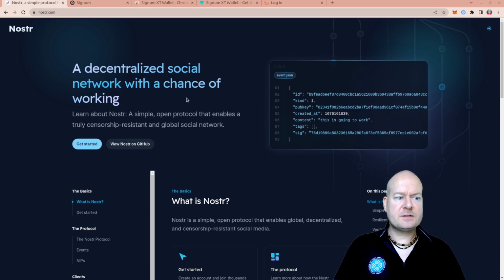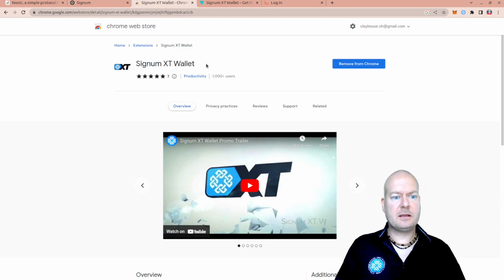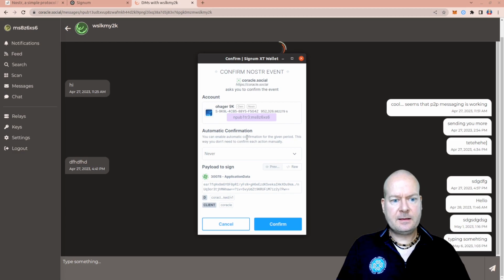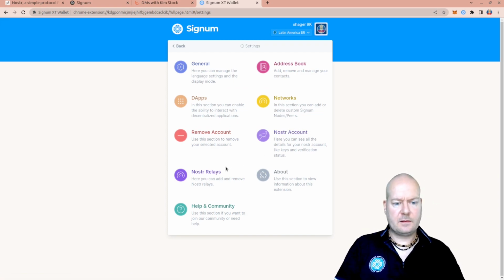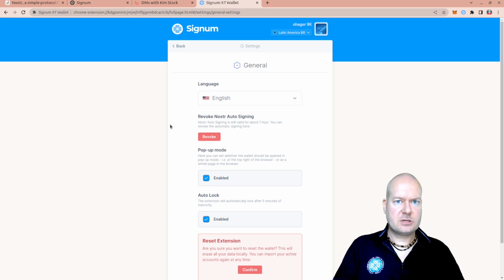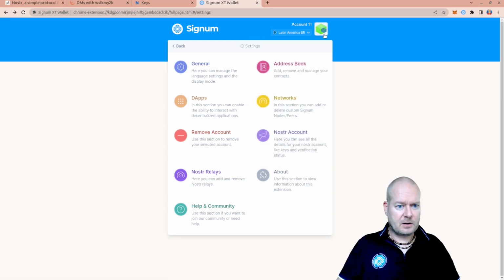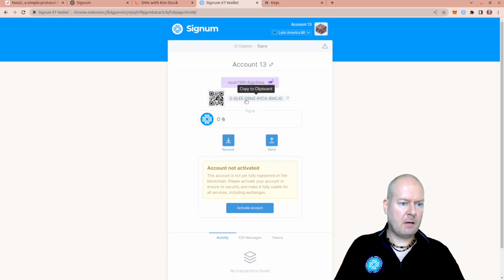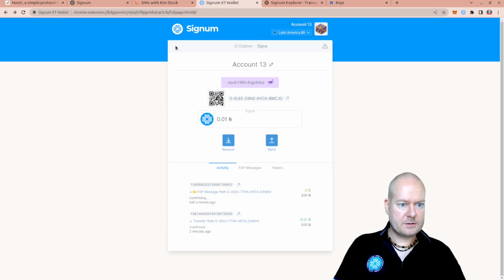Manage Nostr Accounts in Signum XT Browser Extension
In this video ohager explains how to use the Signum XT Browser Extension to create/import nostr accounts and how easy it is to use the extension with nostr clients/apps.

0:00 Introduction - What is Nostr? What is Signum?
3:40 User Experience for Nostr Apps using Signum XT Extension
7:00 Nostr Account Keys and Settings in XT
10:00 Create Nostr Account using Signum Recovery Phrases
12:30 Create Signum Account using Nostr Private Keys